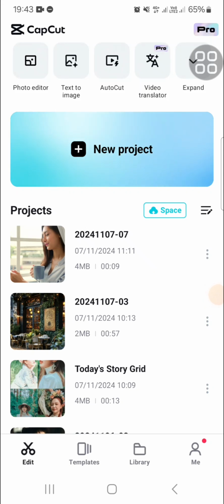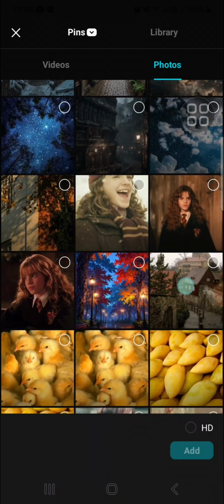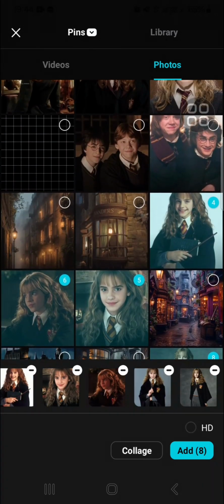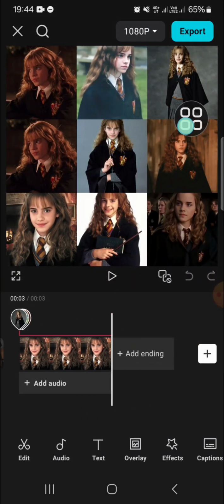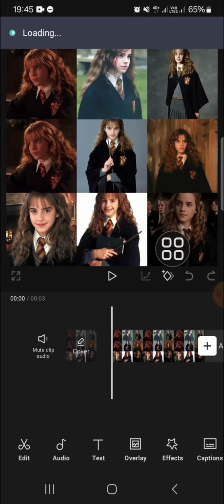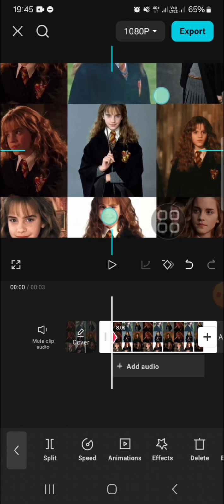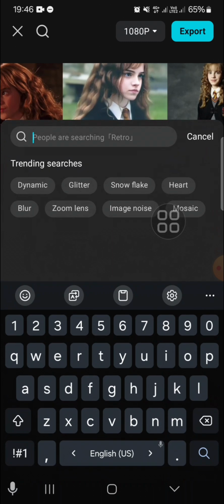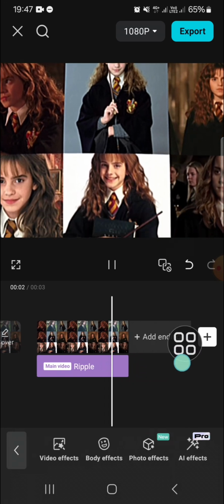❤️ FAST: Moving Collage ( Tutorial ) - Capcut | NEW UPDATE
Ready to create an eye-catching moving collage in no time? With CapCut's new update, it’s faster and easier than ever! In this quick tutorial, I’ll show you how to make a dynamic moving collage, adding life to your photos and videos with CapCut’s latest features. Perfect for making unique content for TikTok, Instagram Reels, or YouTube Shorts!